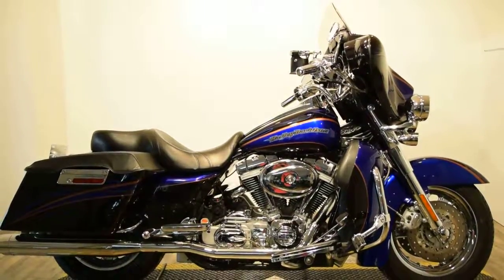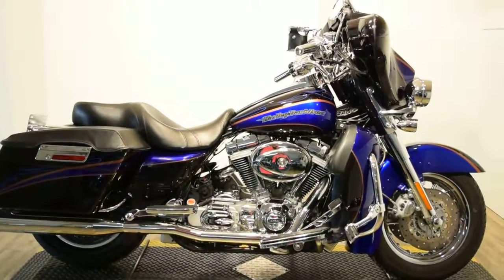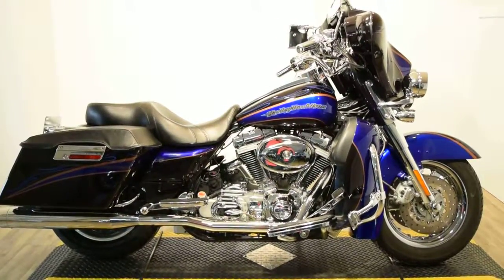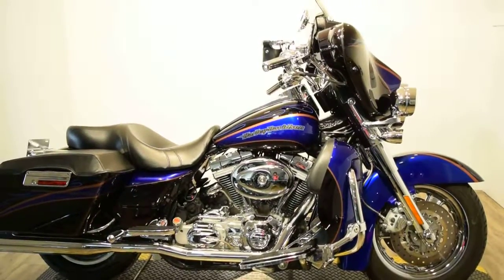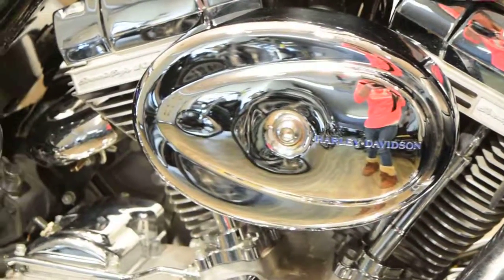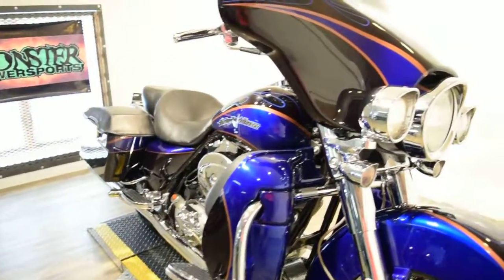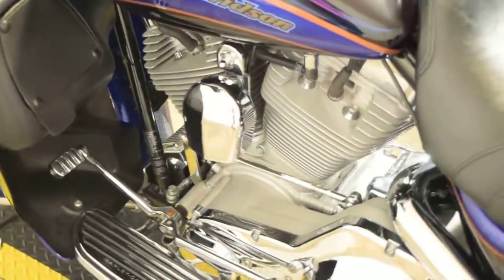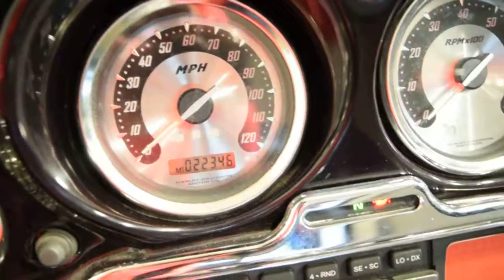2004 Harley Davidson Screamin Eagle Electra Glide at MONSTER POWERSPORTS, Wauconda IL!